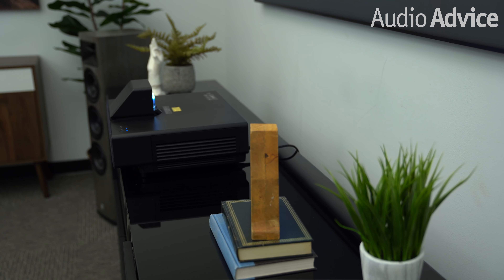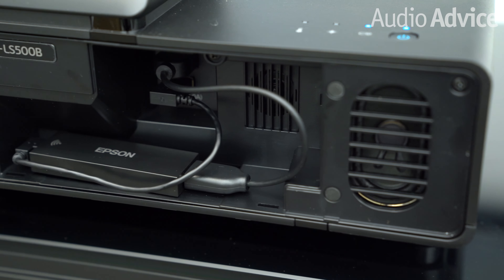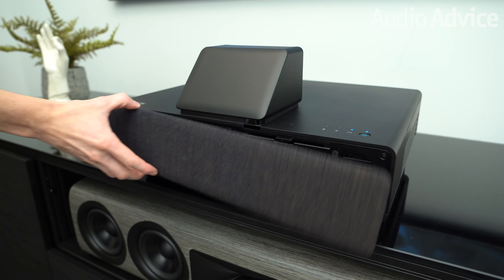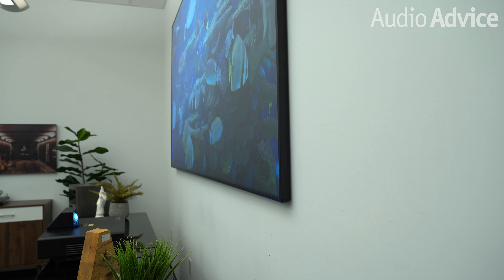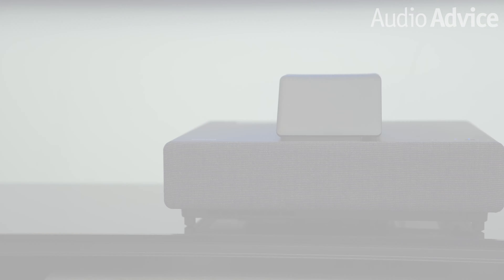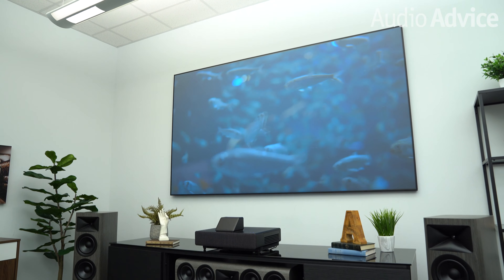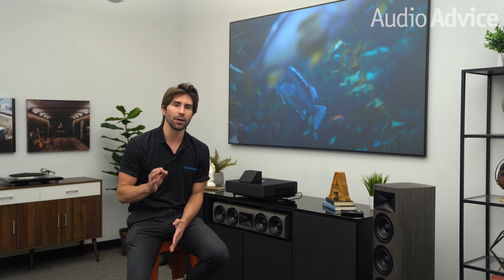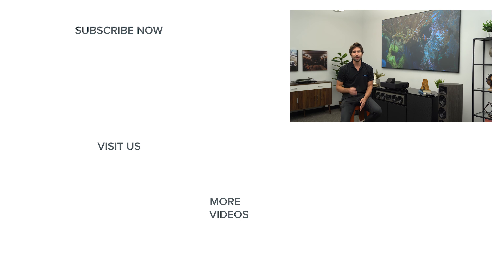HUGE 100"+ 4K Home Theater Experience || Epson LS500 Ultra Short Throw Laser Projector TV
Check out the Epson LS500 right here!

In light-controlled rooms, 4K projectors offer the most immersive viewing experiences. Large screen TVs require less technical setups & many will work great in bright rooms. The EPSON LS500 is a new 4K laser projector designed to sit on an A/V cabinet & replace your TV with a huge 100-inch or 120-inch 4K image. With its ambient light rejection screen, you get deep blacks and vivid colors that pop off the screen. In rooms with lots of sunlight, it’s the perfect way to bring the movie theater experience into your living room. Watch now to learn how.